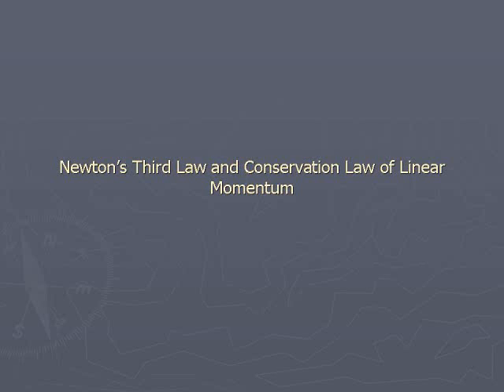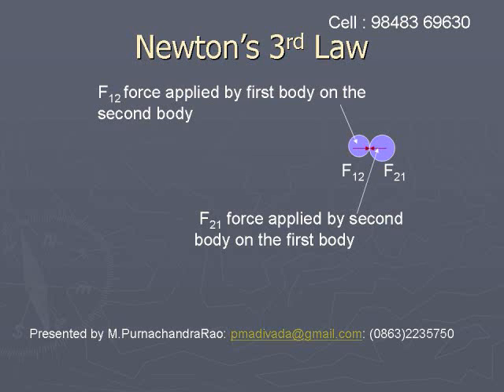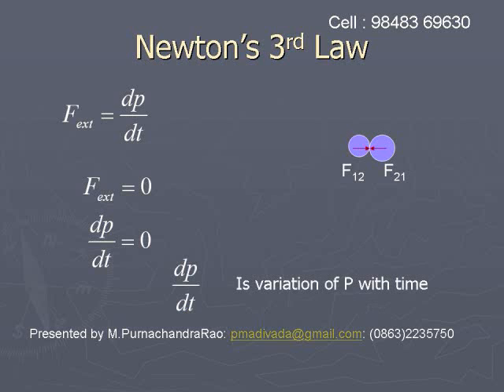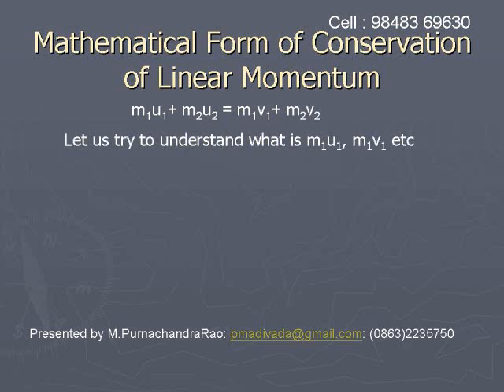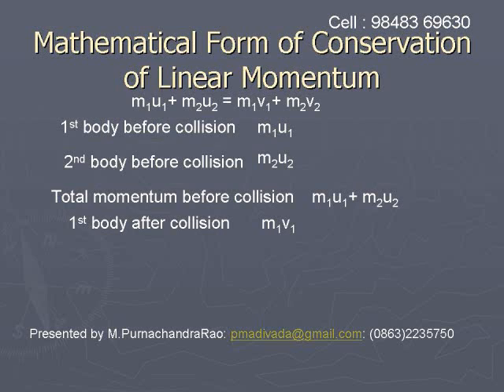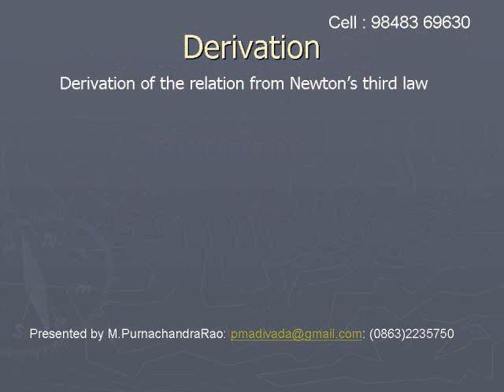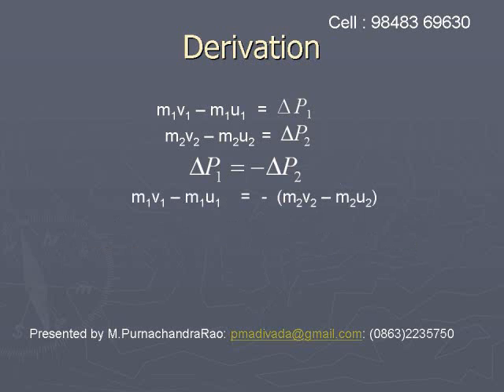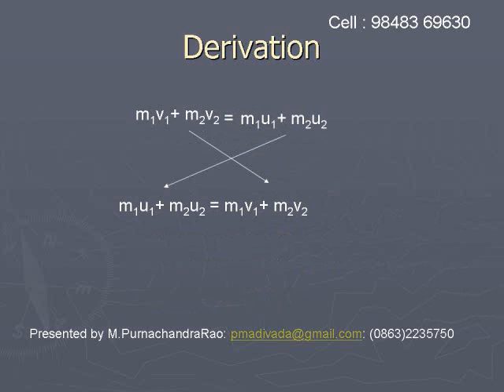05 07 derivation of conservation law of linear momentum